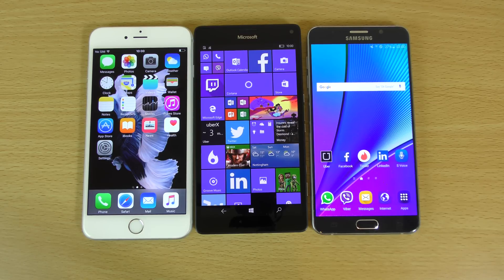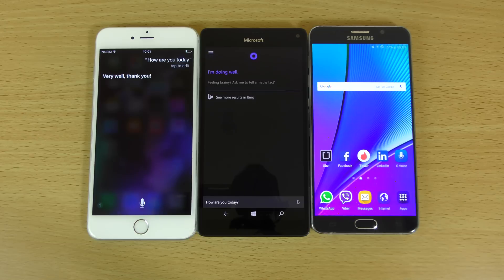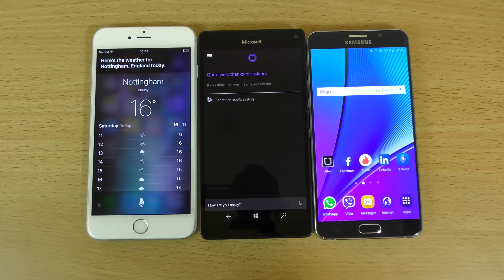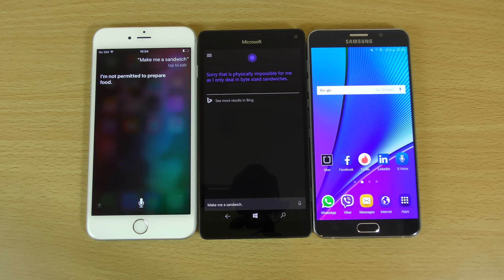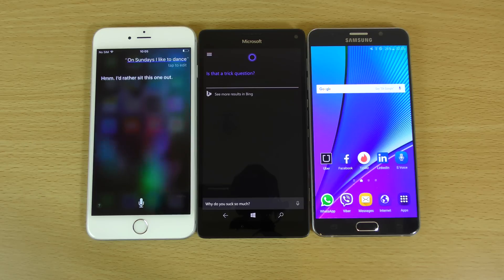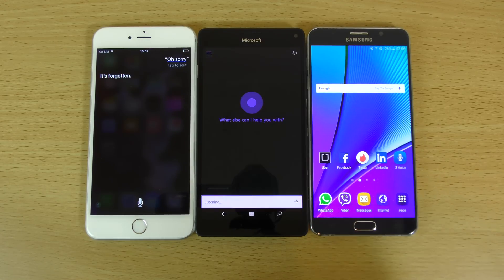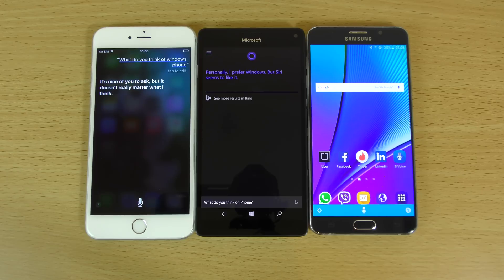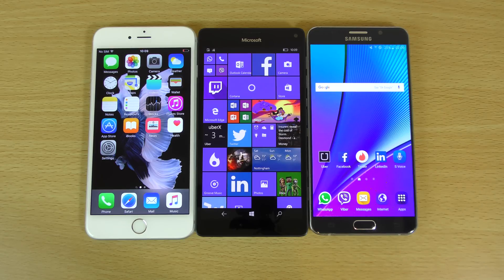Lumia 950 XL Cortana VS Siri VS S Voice - Which is Better?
2016 test of Lumia 950XL Windows 10 Cortana Voice Recognition against IOS 9.2 Siri and Note 5 S -Voice